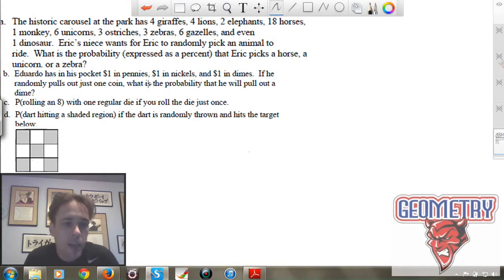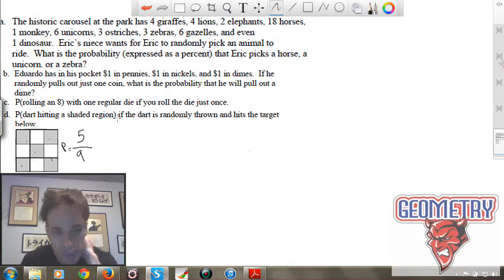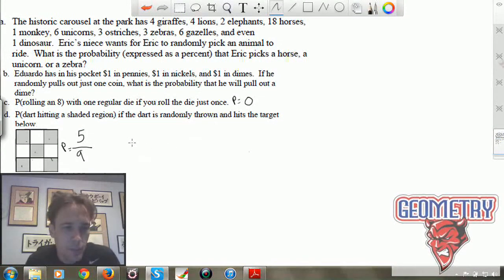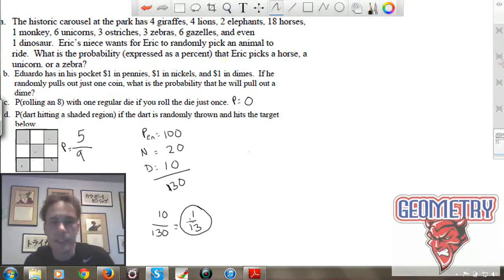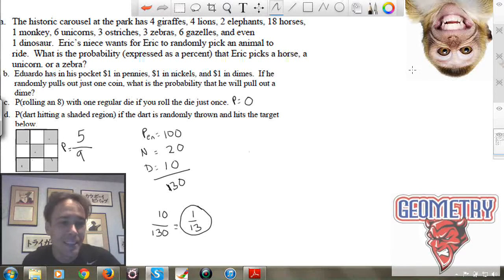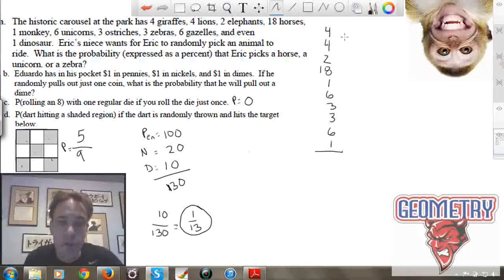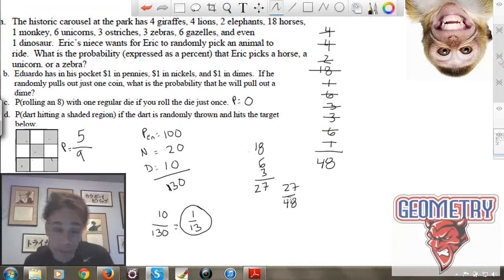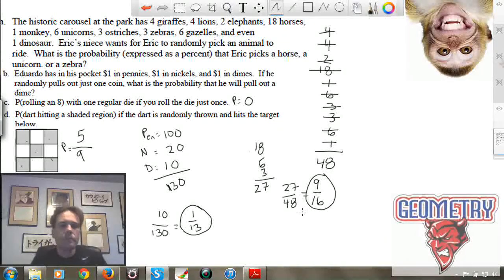Chapter 1 Problem55